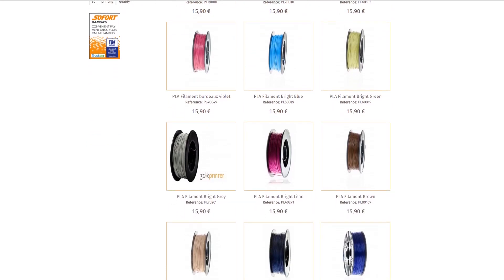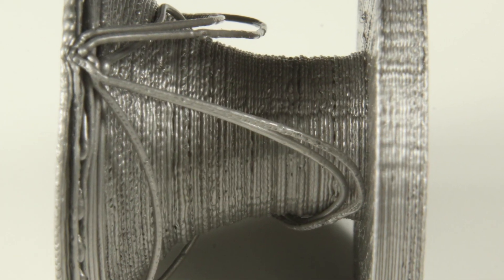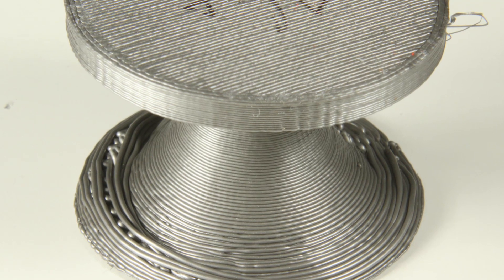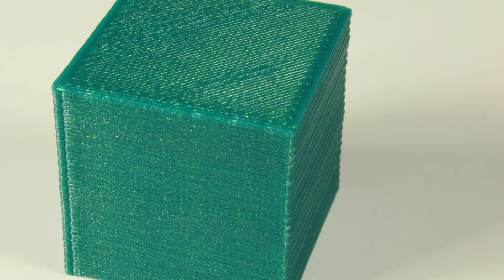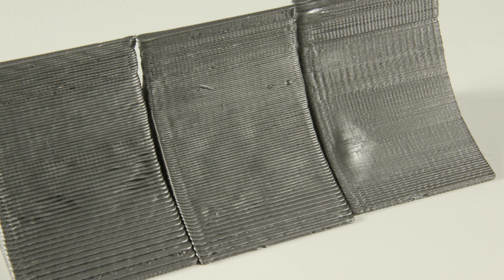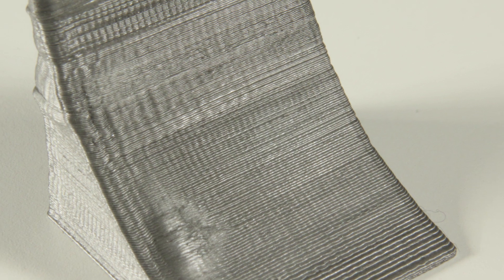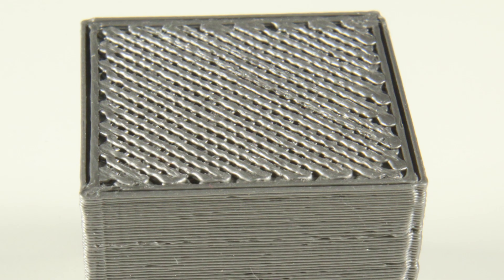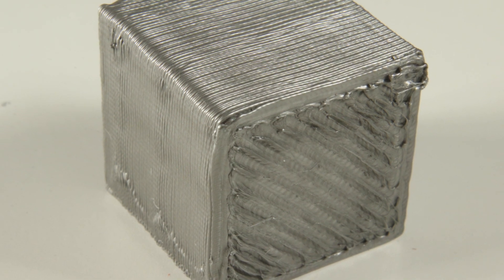3D Printing SETTINGS EXPLAINED - for Beginners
In this video I show you the effects of the main 3D printing settings and what to watch out for if your prints aren't perfect. I go over temperature, print speed, layer thickness, extrusion and the importance of quality filament.

Thanks to 3dk.berlin for providing the filament used in this video.
If you want to learn more about the filament subscription check out this

Some good resources when you have problems with your prints besides this video:

If you are looking for a 3D printer, I recommend this one